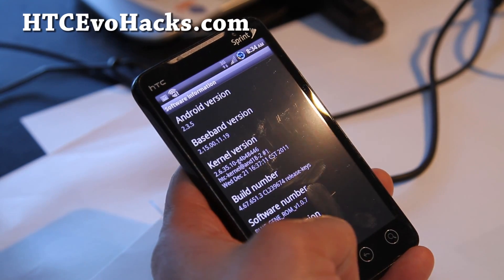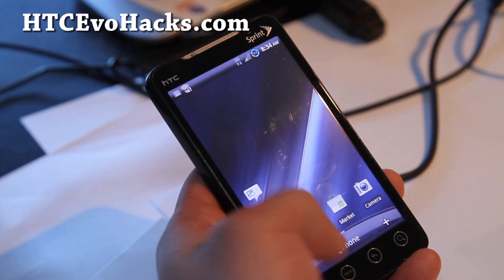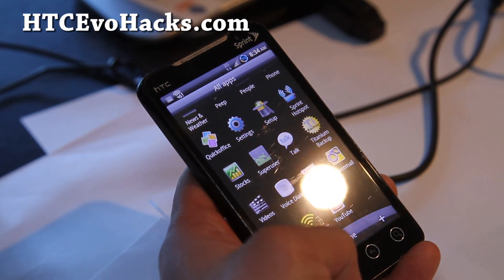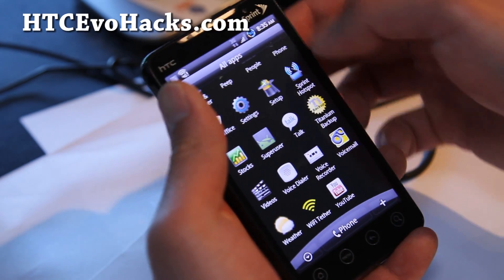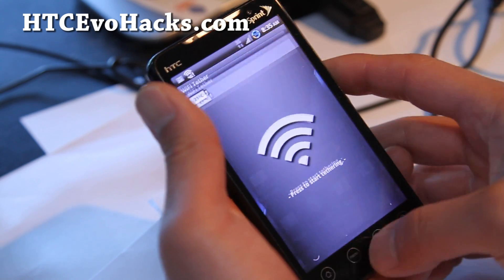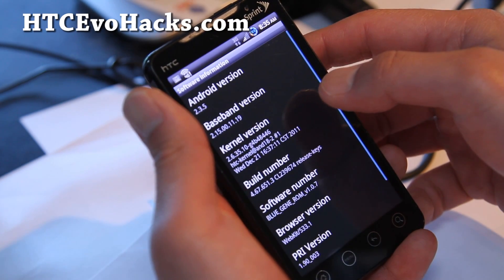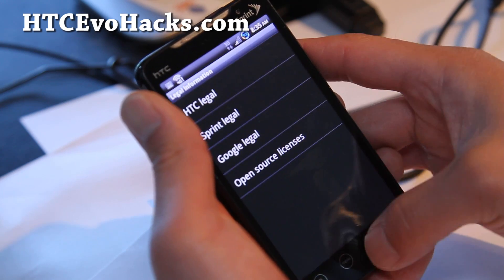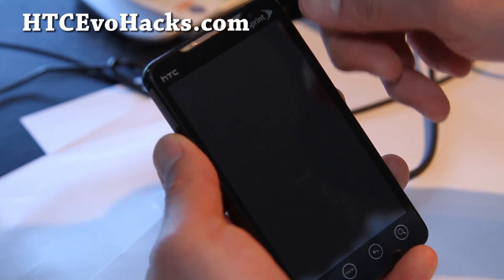Blue Gene ROM for Rooted HTC Evo 4G!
Here's a really clean and simple Blue Gene ROM for rooted HTC Evo 4G!